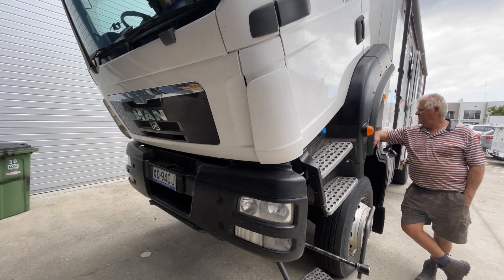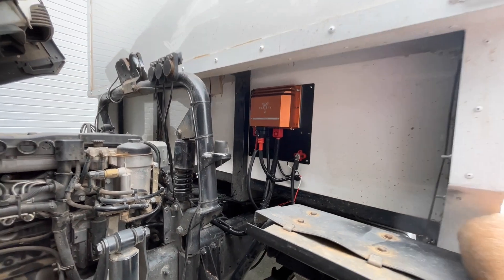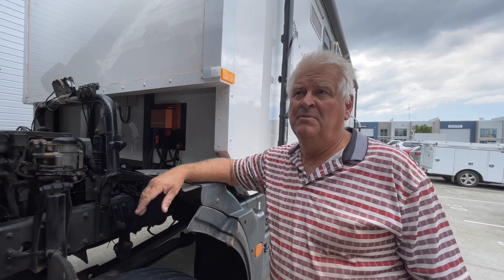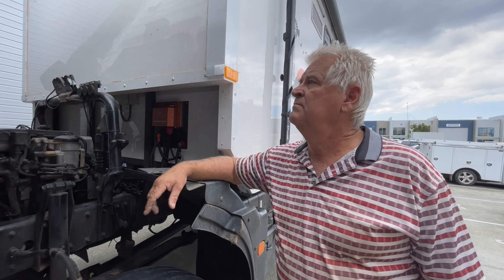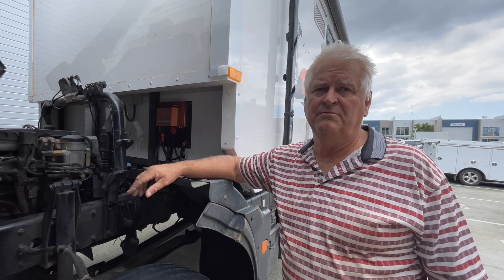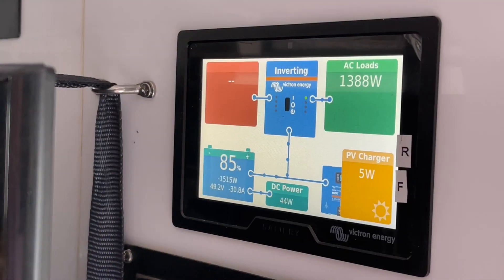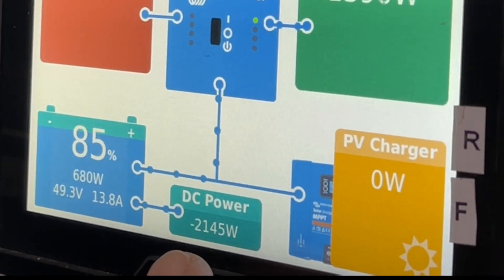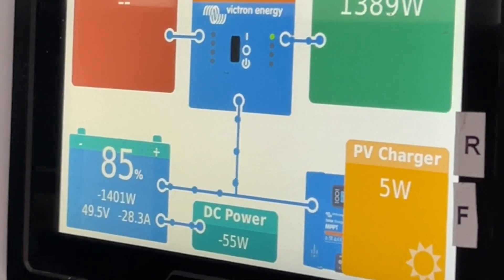Big MAN pops a Scotty 24v to 48v 3000W alternator charging 800Ah Lithium battery bank 5000W Inverter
MAN Expedition Pops a Scotty 24V to 48V 3000W
Peter Becker handbuilt this all electric motorhome. For electrical power he has 2400W solar. For his other replenishment source, we upgraded the alternator to 200A as 24V and popped a Scotty in which extracts up to 3,000W to charge his 48V Lithium battery bank.Peter has 800Ah (12v equiv) of lithium and a 5000W Inverter Charger. Switches and lights are Safiery complete with key fob. Appliances are all 240V.